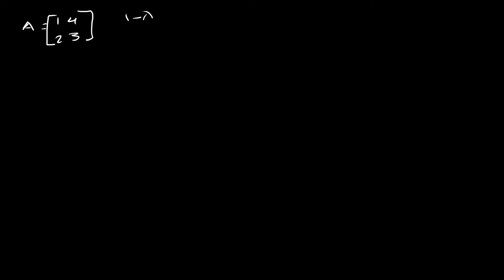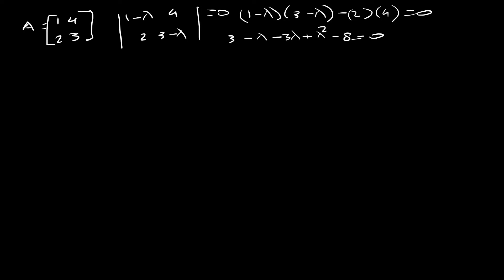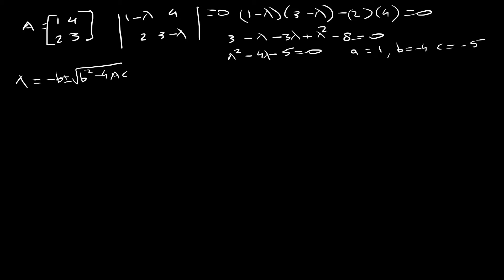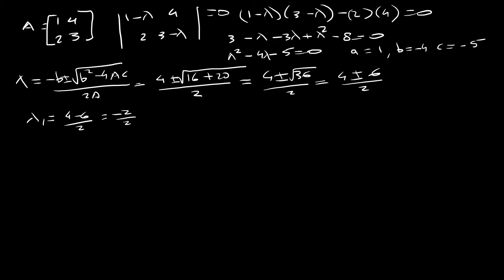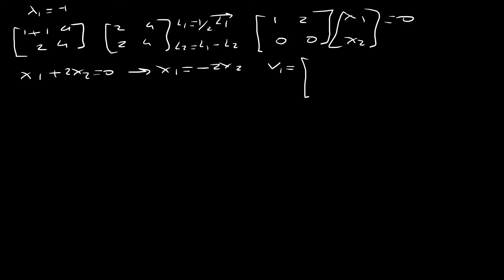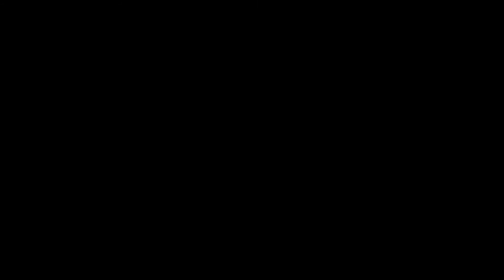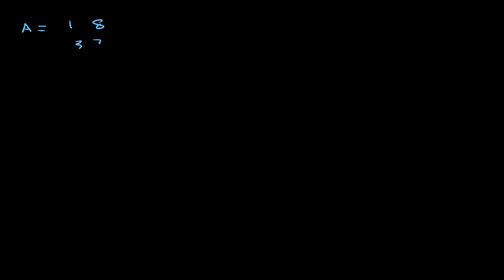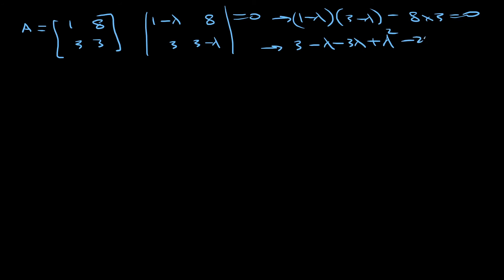How to find eigenvalues eigenvectors determinants and the inverse matrix